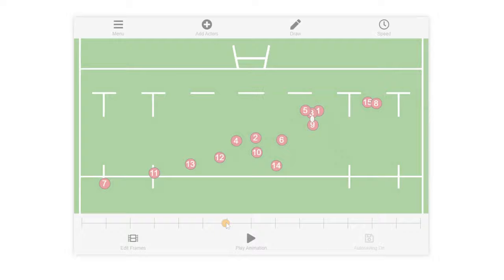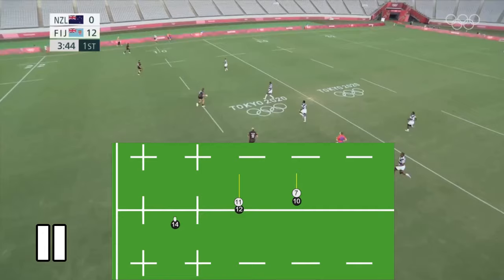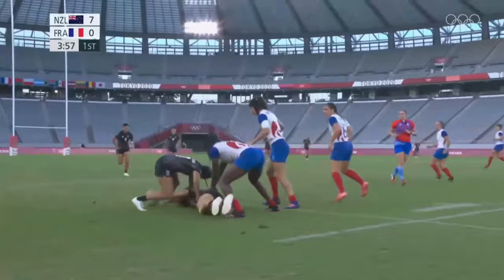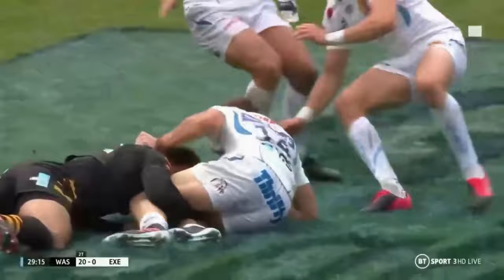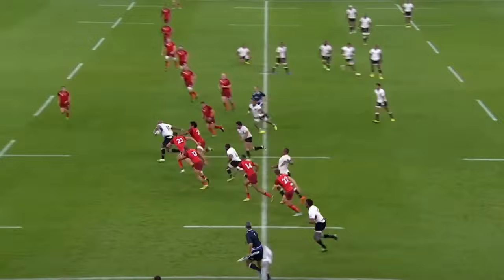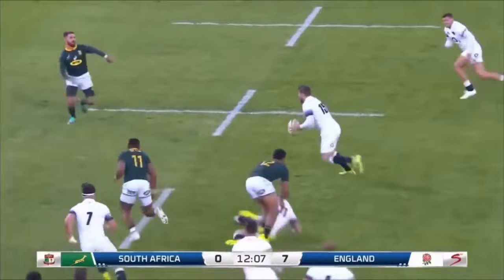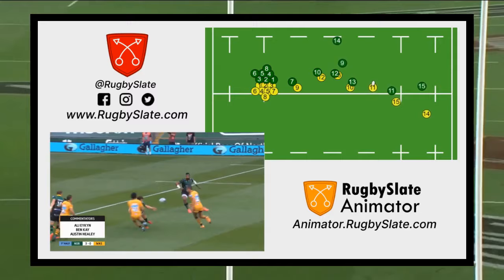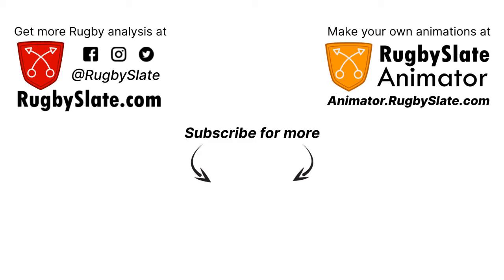3 Ways To Become a Better Winger - RugbySlate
The wingers are a key part to not only a teams attack but also the defence. Great wingers will be able to impact the scoresheet on both sides, so if you want to step up to the next level as a winger, can how can you improve?
This video looks at 3 ways that a winger can improve their game and become a real asset for the team!